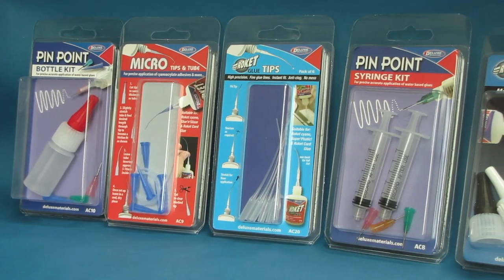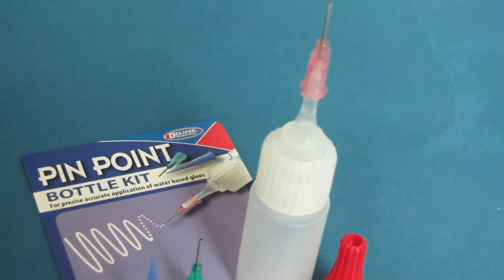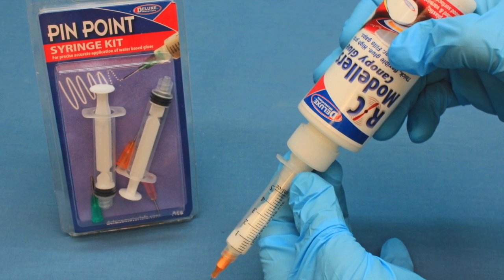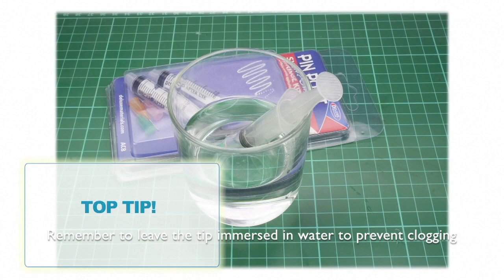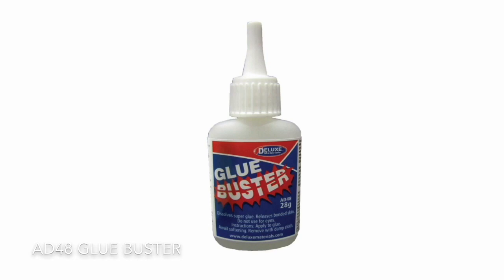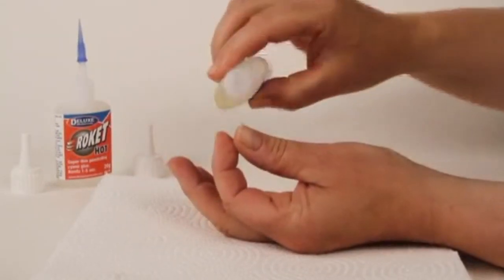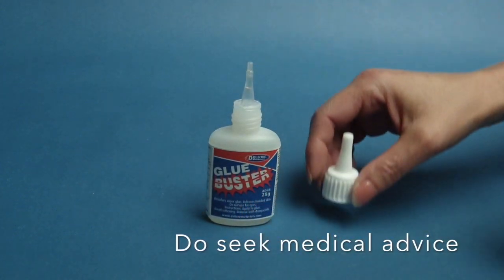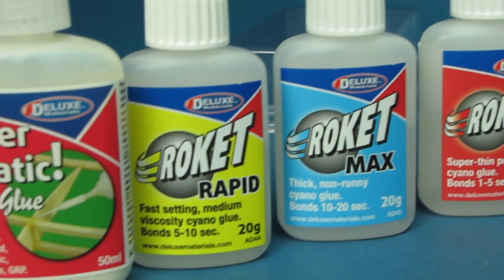R/C Accessories Full Range